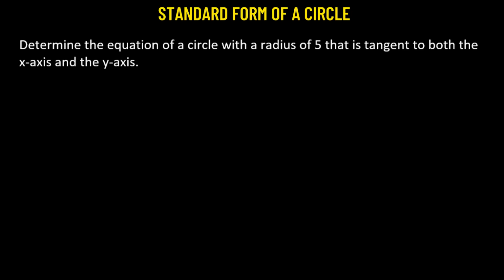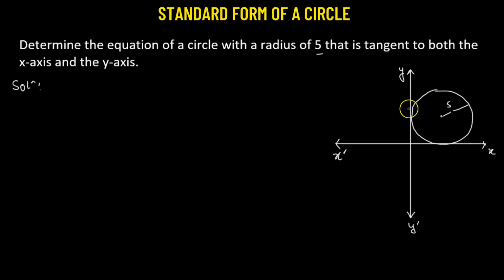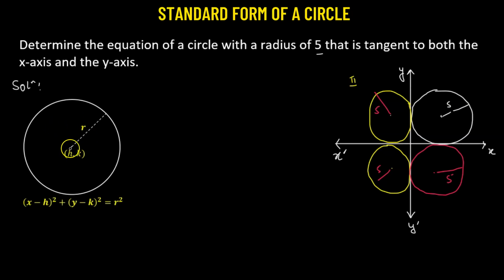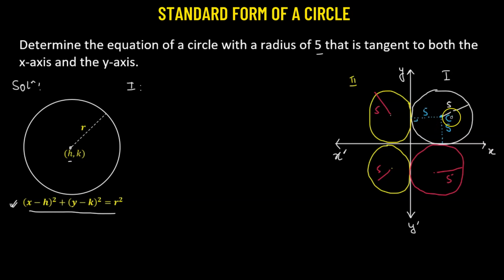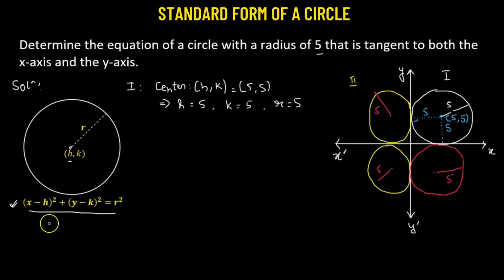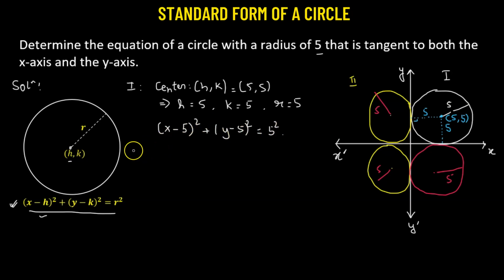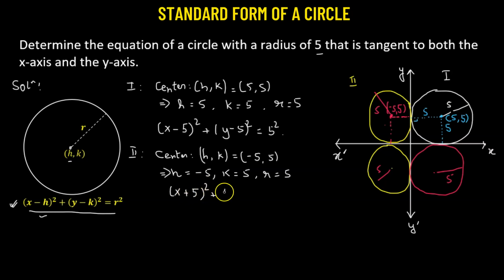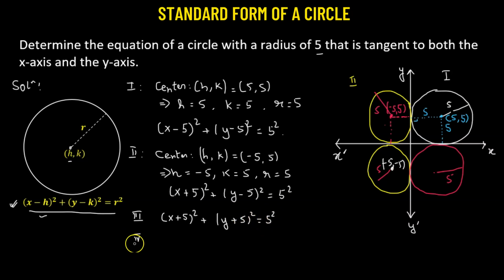1.27 | Circle | Standard Form Of A Circle - Worked Out Problem